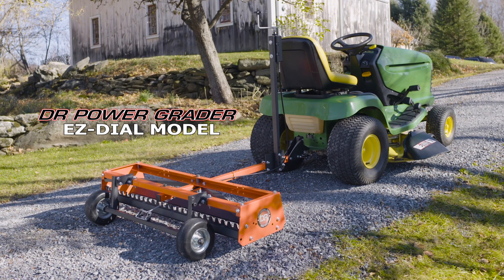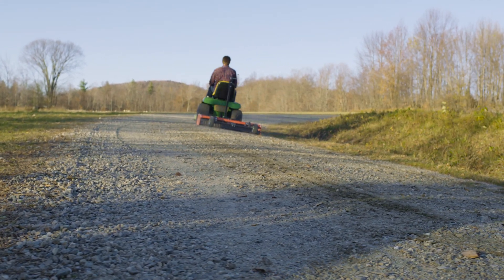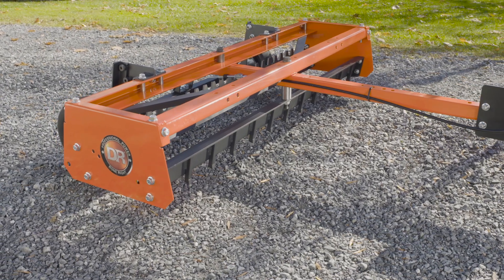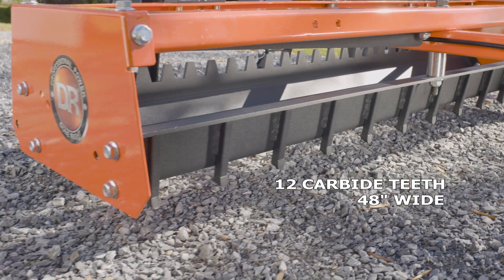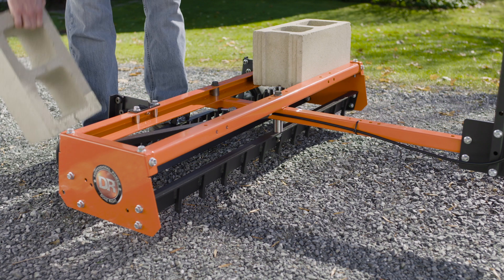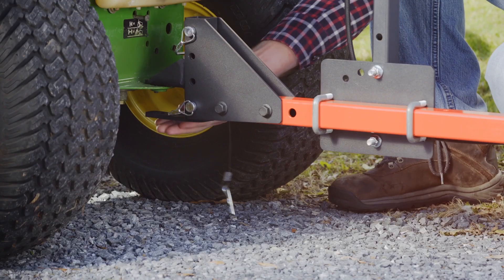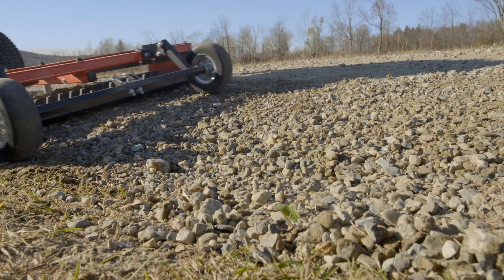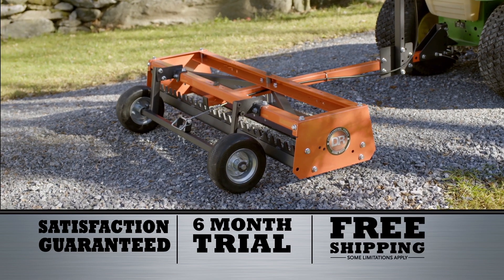Power Grader Low Price EZ Dial model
Our EZ Dial DR Power Grader gives you the same performance as our models with remote control. I t will restore your rough driveway to "like new" condition while you ride in comfort.
But the EZ Dial comes with a price that you'll love.
That's because we've swapped out  the powered remote control of the original with a simple hand crank that lets you raise or lower the grading depth quickly and easily right from your driver's seat!